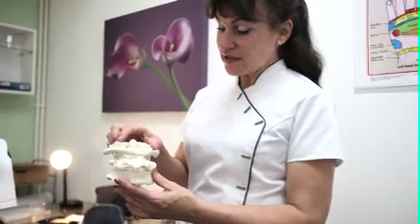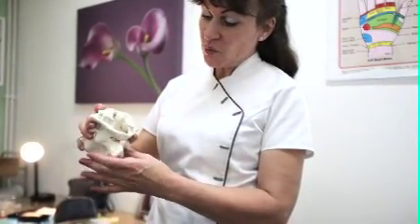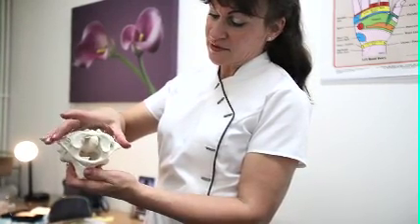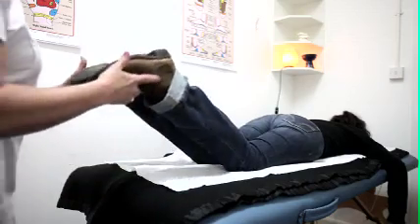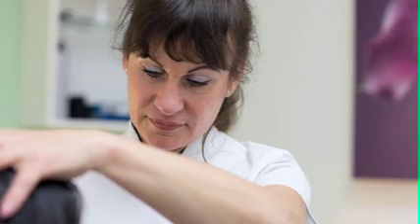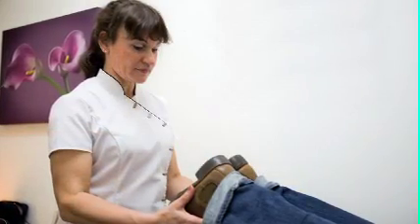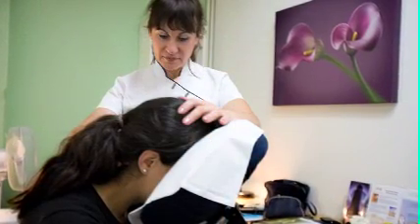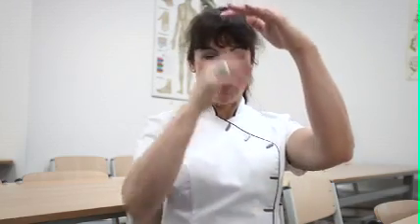Atlas Profilax FAQ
Answers to the most common questions about atlas profilax